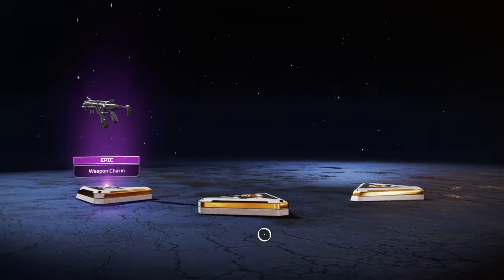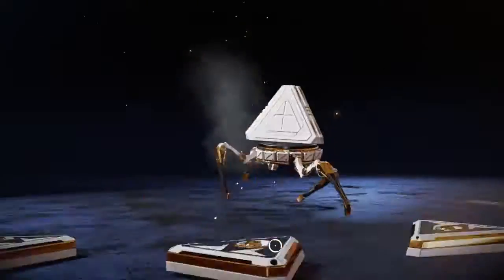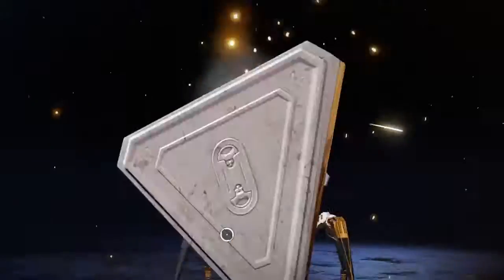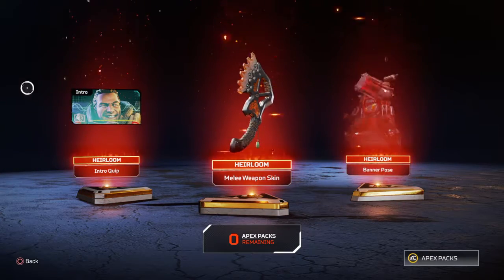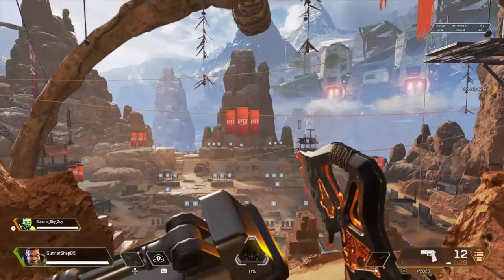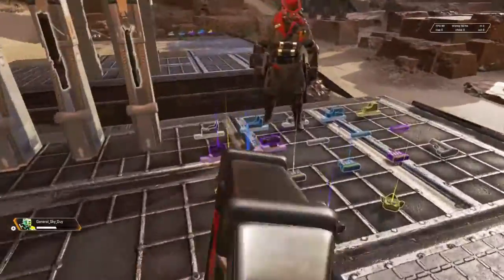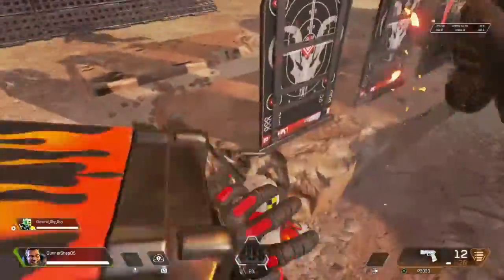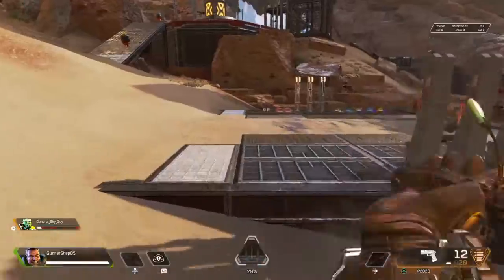New Gibraltar Heirloom Opening!